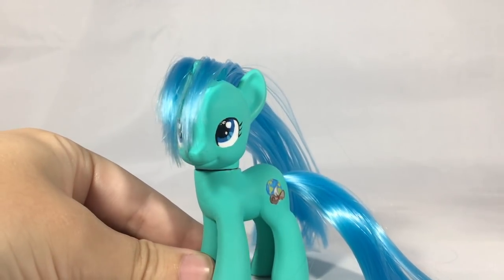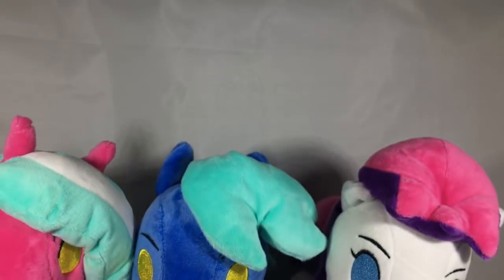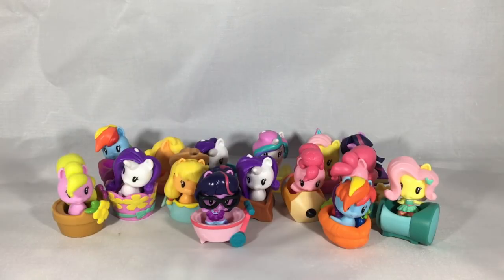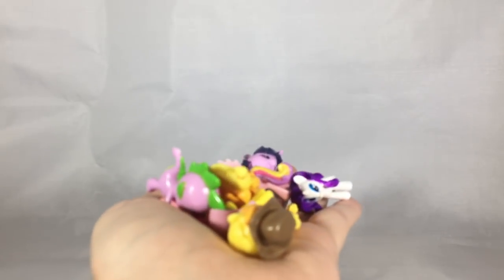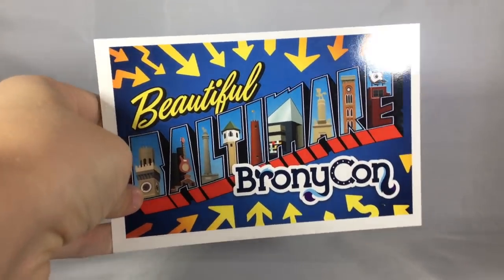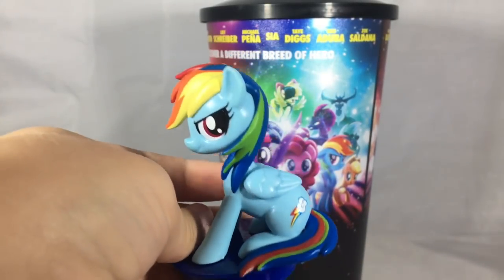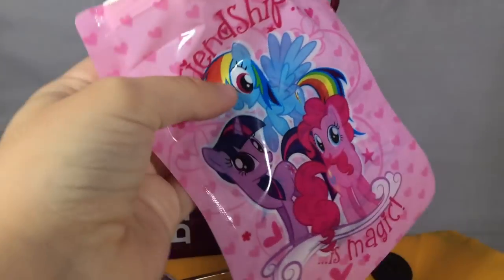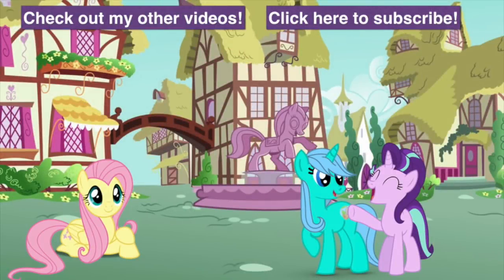Bronycon 2018 HUGE Merch Haul!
Fun Information!